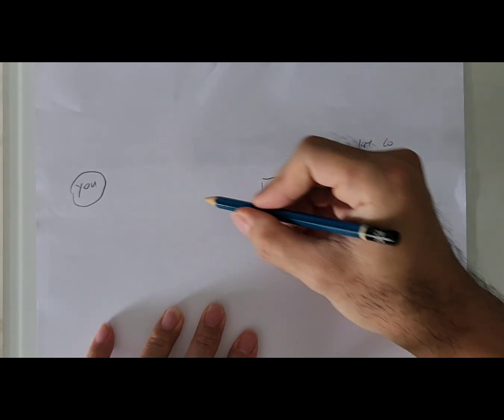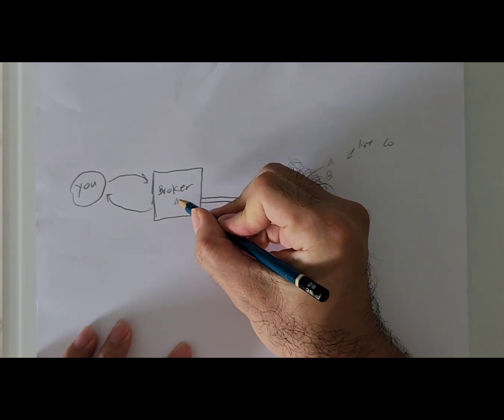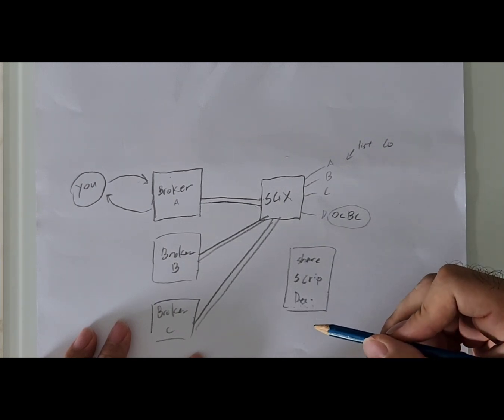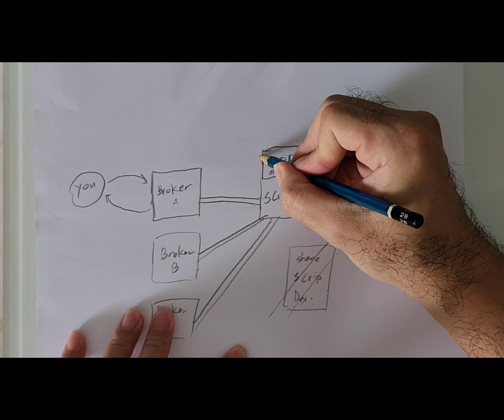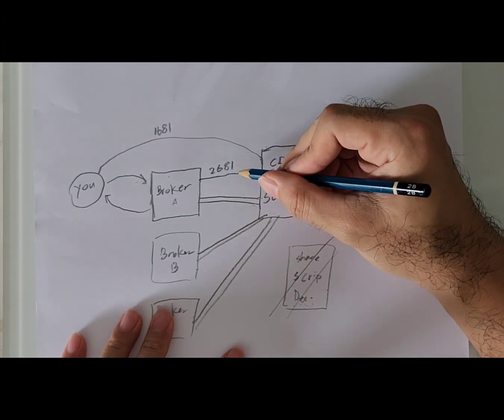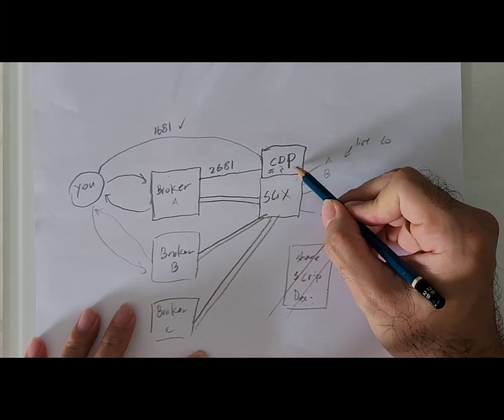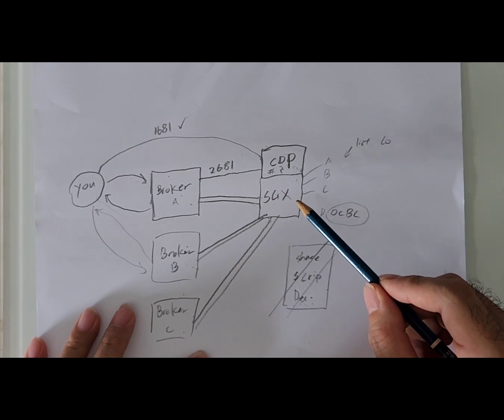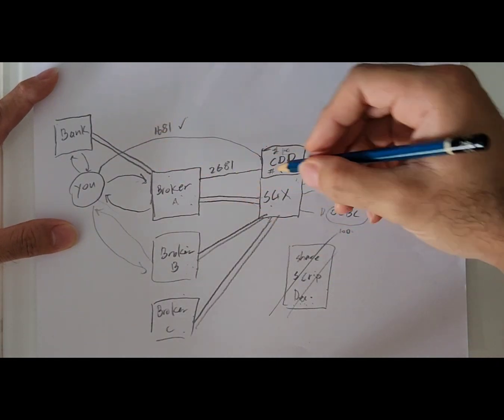Understand the basic setup for trading stocks and shares in Singapore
The above is my pen and paper, basic explaination on the setup and relationship that you need to know.

I draw and explain in dragram the setup you to know. And explain step by step the relationship you have between exchange, broker, CDP and bank.

Planning to live, work or study in Singapore?
Open an OCBC bank account and deposit S$1,000 or more to get a welcome gift of S$15!